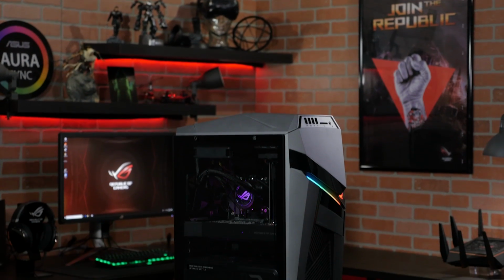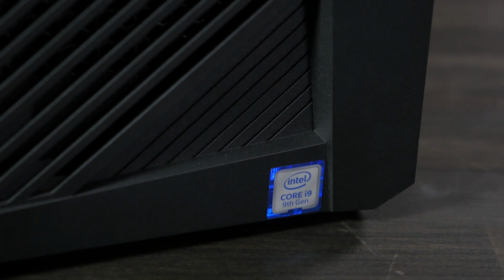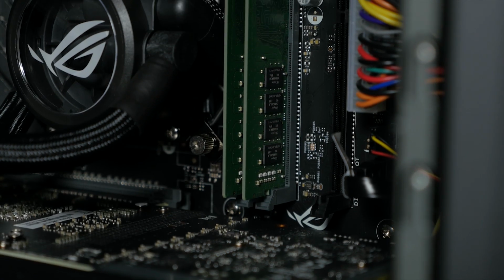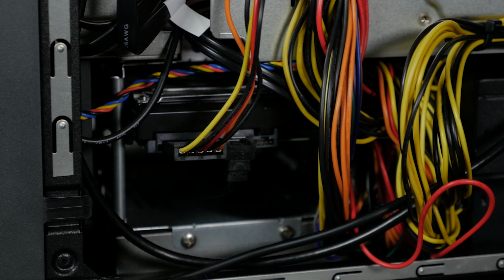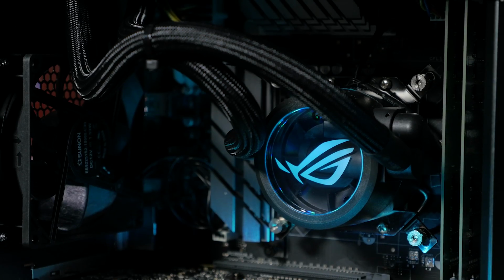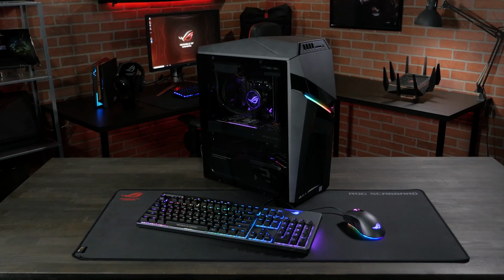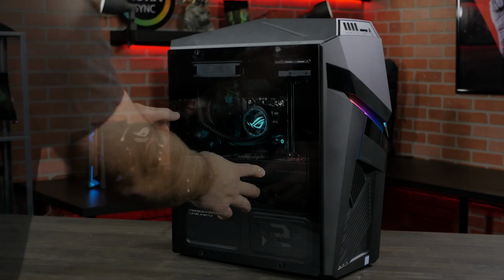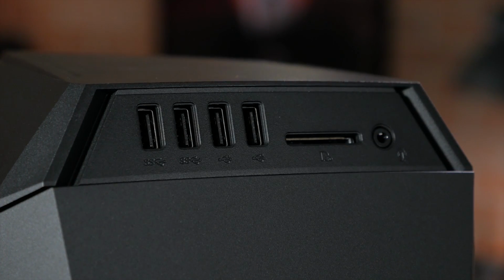ROG STRIX GL12CX - Rebirth of a gaming beast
The newly re-engineered ROG Strix GL12CX further pushes the limits of extreme gaming performance and features a striking, unconventional design. This Windows 10 gaming desktop now boasts the latest 9th Generation Intel® Core™ i9-9900K processor (factory overclocked up to a top speed of 5.1GHz) and NVIDIA® GeForce® RTX 2080 Ti graphics for unrivaled gaming experiences.